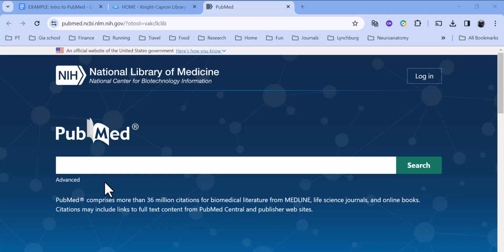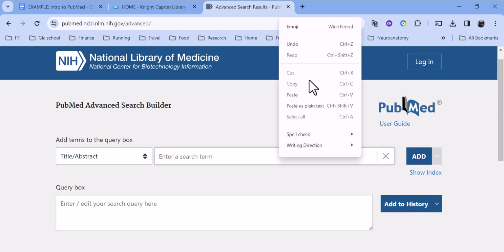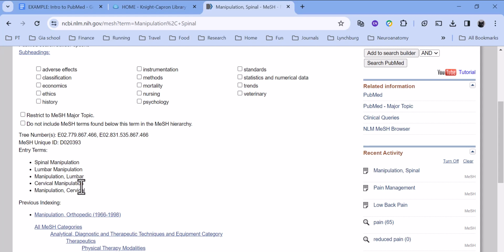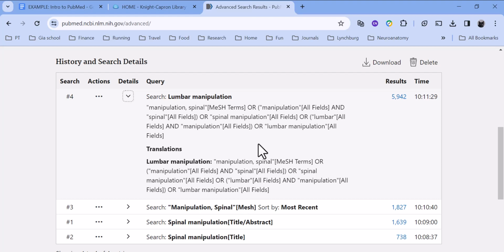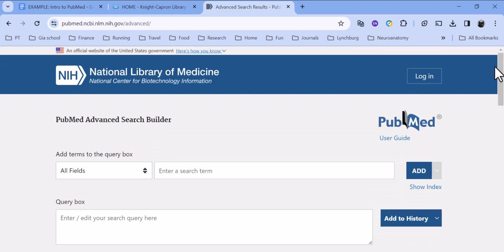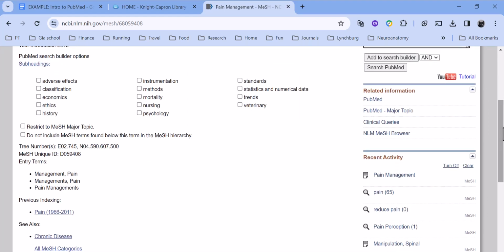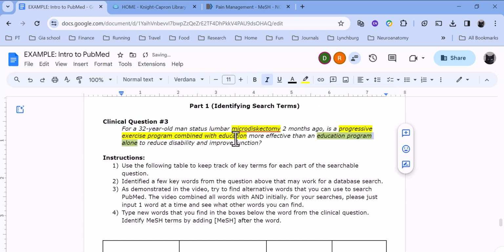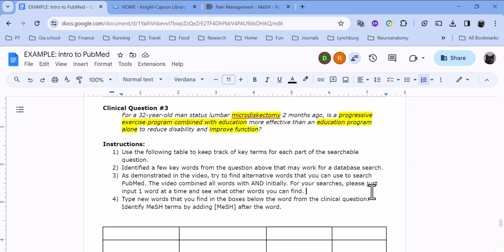11 17 screen capture CI